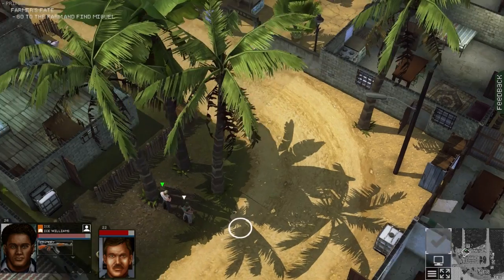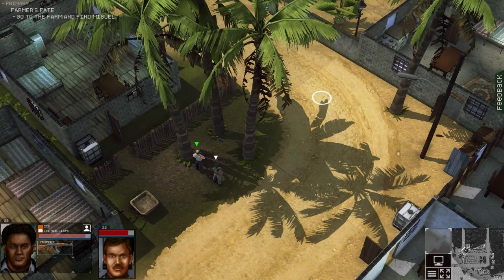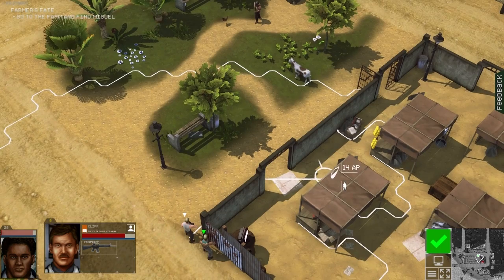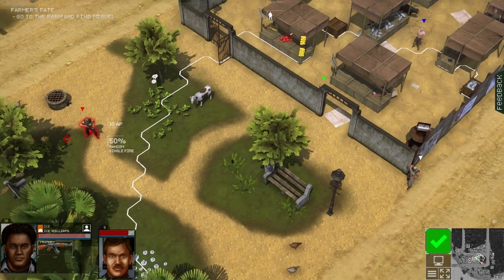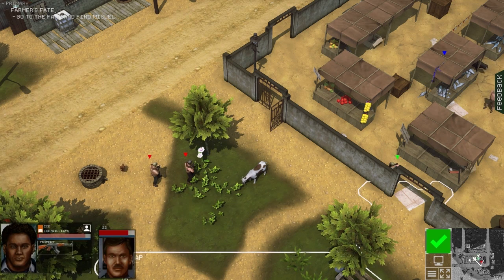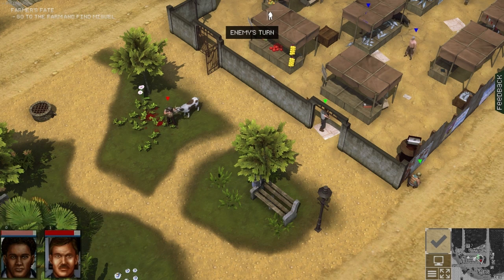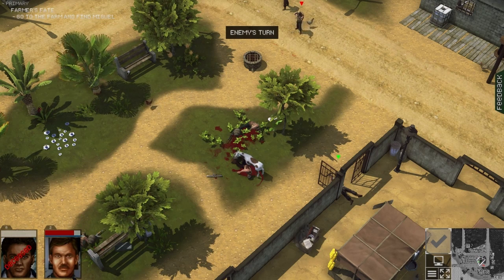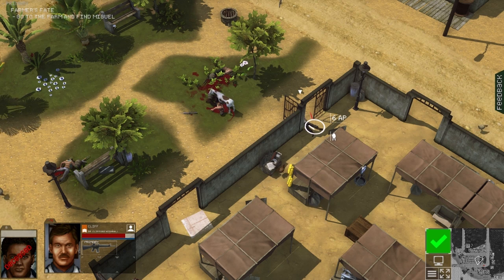Poor English First Impressions - Jagged Alliance: Flashback Gameplay (prototype)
- this game we are talking about down here.